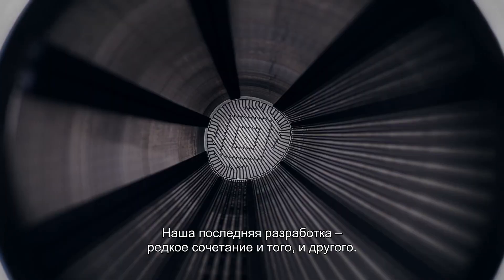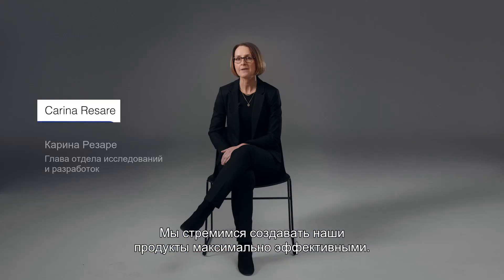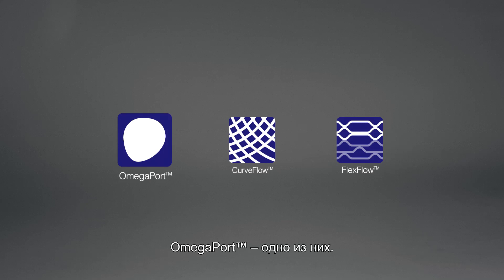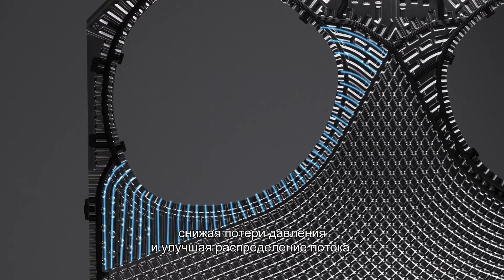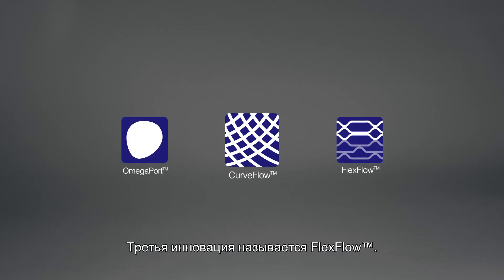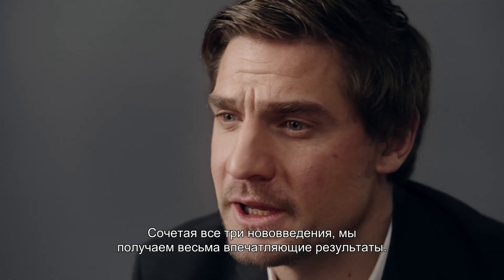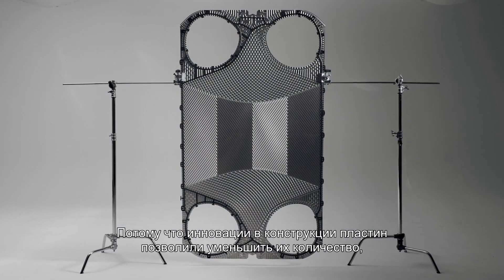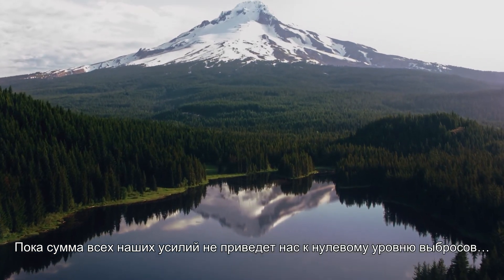Пластинчатый теплообменник Alfa Laval TS45 - конструкция и преимущества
TS45 — это большой и универсальный пластинчатый теплообменник, который умеет адаптироваться к широкому спектру отраслей и областей применения. Каждая его деталь разработана с учётом производительности и гибкости. А благодаря широкому выбору конфигураций пластин и материалов, он идеально подойдёт для конкретных условий. Проще говоря, это большая установка для больших задач.

В Альфа Лаваль есть несколько запатентованных инноваций, помогающих повысить эффективность, три из них особенно выделяются. OmegaPort™ – одно из них. Сделав входные и выходные отверстия в пластинах некруглыми, мы смогли увеличить площадь теплопередачи пластины. Это также повышает пропускную способность, снижая потери давления и улучшая распределение потока. Небольшое изменение конструкции существенно повышает эффективность всего пакета пластин.

CurveFlow™ — вторая из этих инноваций. Новый рельеф пластины улучшает распределение потока и снижает потери давления. Помимо повышения эффективности, хорошее распределение потока снижает риск образования отложений. А значит, вы можете реже чистить теплообменник.

Третья инновация называется FlexFlow™. Это асимметричная конструкция пластин, которая позволяет создавать различные каналы под конкретные задачи. Она приводит к общему знаменателю компромисс между теплоэффективностью и перепадами давления при работе с разными нагрузками на двух сторонах теплообменника. Это способствует повышению эффективности на 30% и уменьшению образования отложений, обеспечивая надежную и экономную работу.

Сочетая все три нововведения, мы получаем весьма впечатляющие результаты. TS45 устанавливает новый стандарт тепловой эффективности.